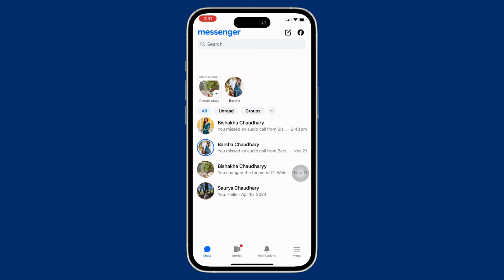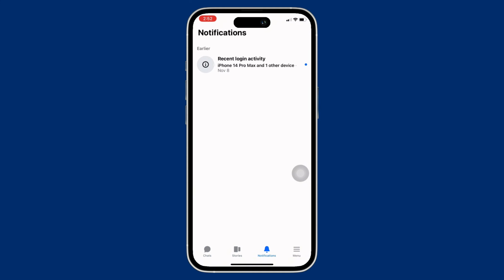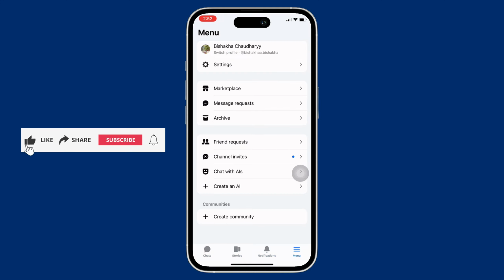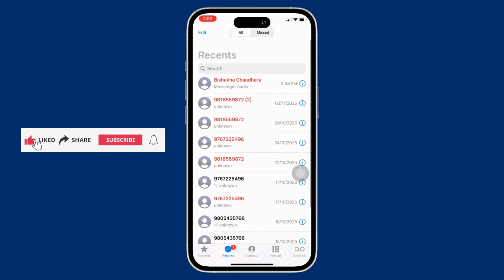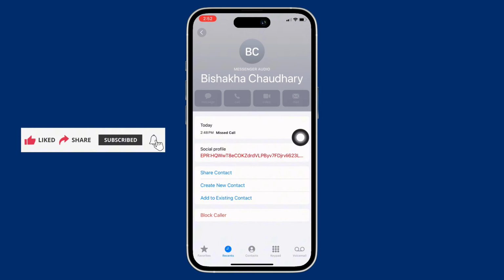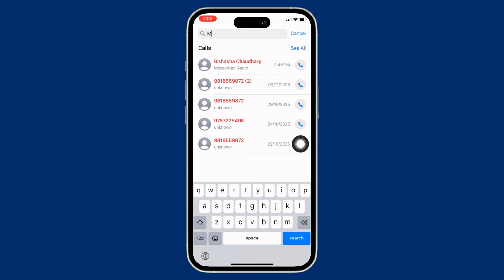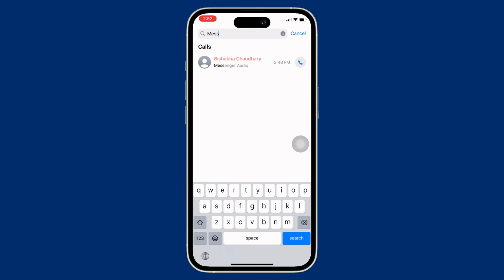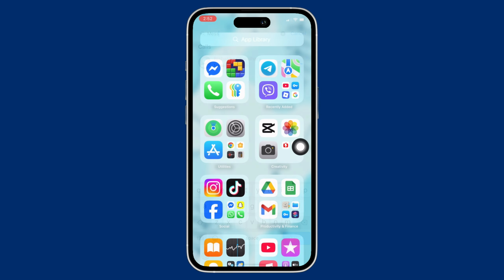How To Check Facebook Call Log History !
Want to see your past Facebook call activity? 📱🔍 In this quick and easy tutorial, you’ll learn how to check your Facebook call log history step-by-step — whether you’re using Facebook Messenger on Android, iPhone, or desktop.

This guide will help you view your incoming, outgoing, and missed calls so you can keep track of your conversations anytime.

What You’ll Learn in This Video:
✅ How to view call history in Facebook Messenger
✅ How to check voice & video call logs
✅ How to access hidden or older call records
✅ Tips to manage and organize Messenger call activity
✅ What to do if call history is not showing

Whether you're trying to review an important call or simply want to manage your Messenger activity, this 2025 guide covers it all.

📌 Chapters:
⏱ 0:00 - Introduction
⏱ 0:10 - How To Check Facebook Call Log History (Step by Step)